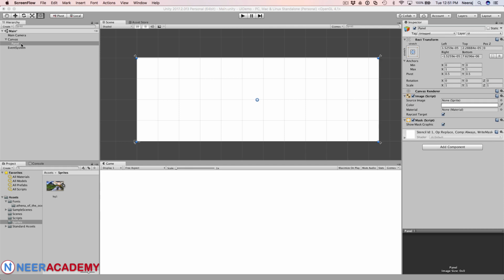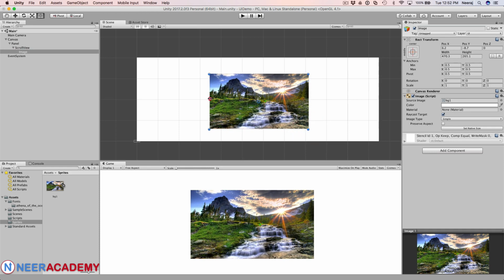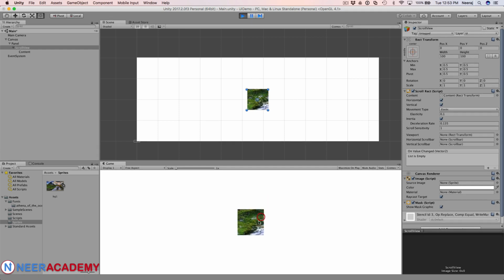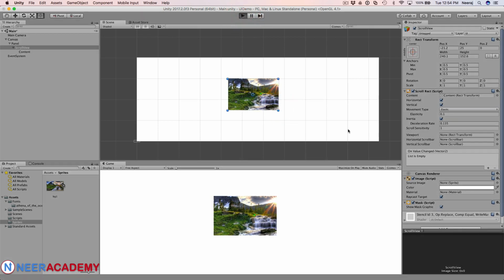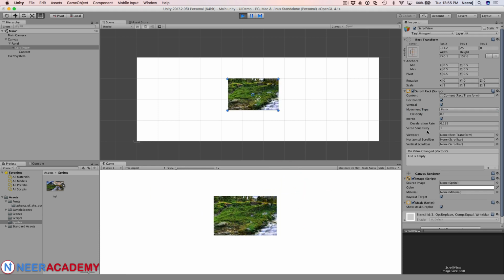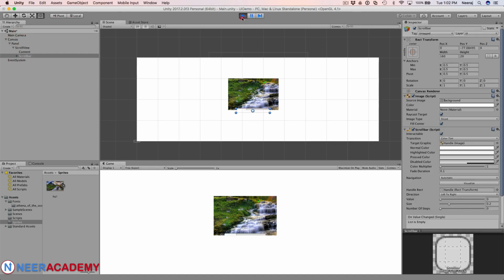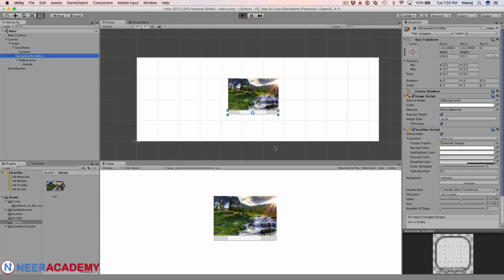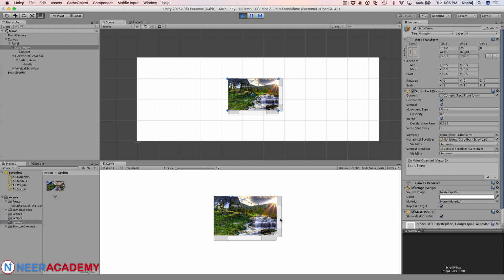ScrollRect - Master Unity UI Components Series (12/16)